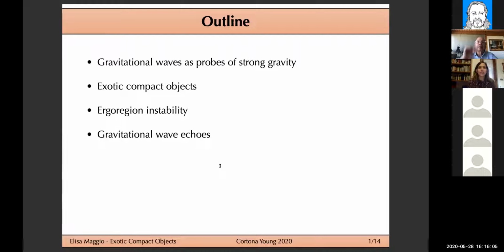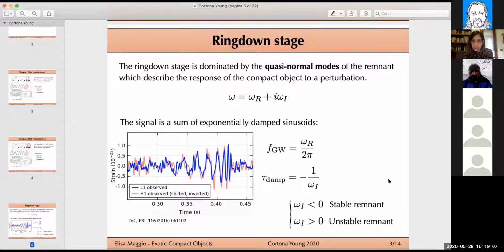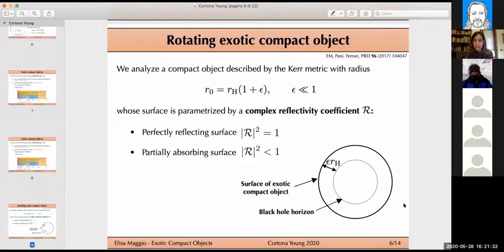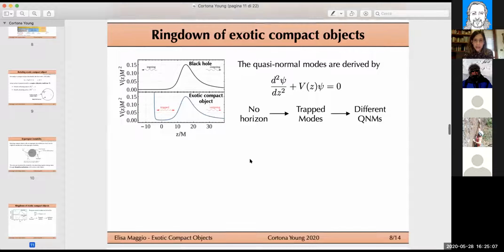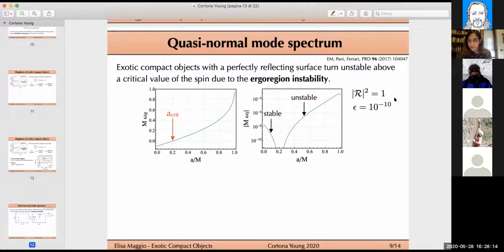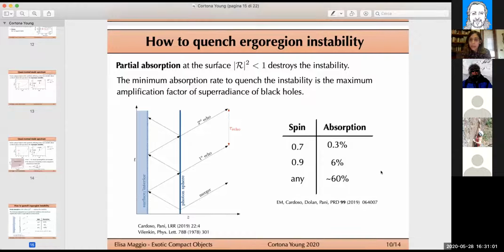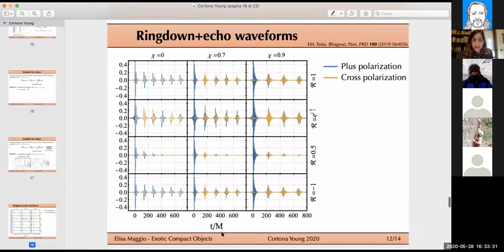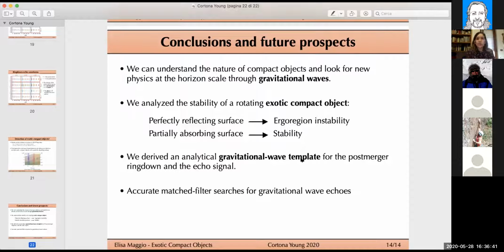Elisa Maggio - Gravitational wave signatures of exotic compact objects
ABSTRACT:
Gravitational waves from the coalescence of compact binaries provide a unique opportunity to test gravity in strong field regime. In particular, the postmerger phase of the gravitational signal is a proxy for the nature of the remnant. Some quantum-gravity models predict the existence of horizonless compact objects which overcome several semi-classical issues associated to black holes. Such exotic compact objects emit gravitational wave echoes in the postmerger phase as characteristic fingerprints. In this talk, I investigate the viability of spinning exotic compact objects with a reflective surface. I show that a surface absorption of 60% ensures the stability of the geometries for any spin. Finally, I provide a gravitational-wave template for the postmerger signal and the echoes of the compact object. The template can easily be implemented to perform a matched-filter based search for echoes in current and future gravitational wave data.